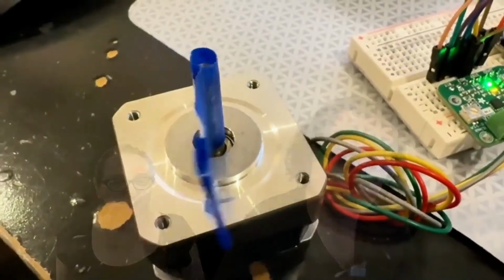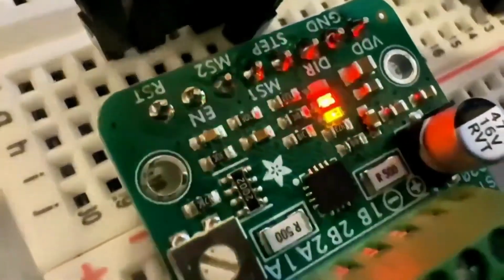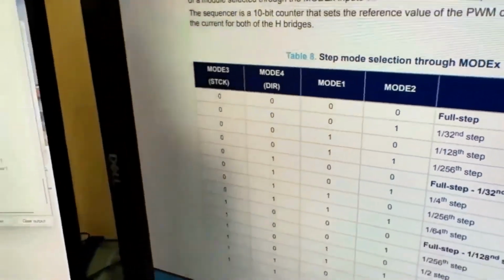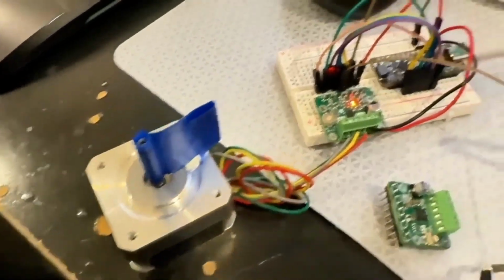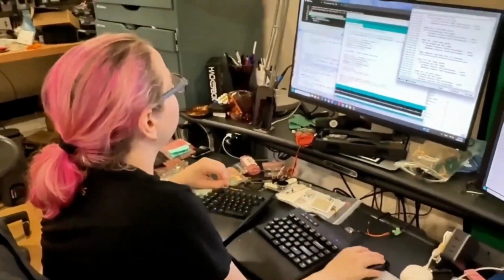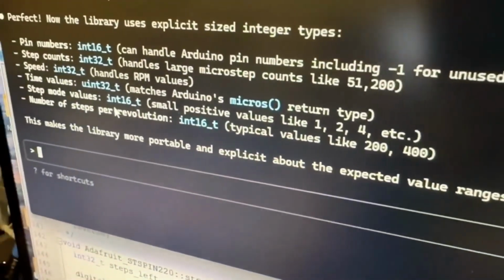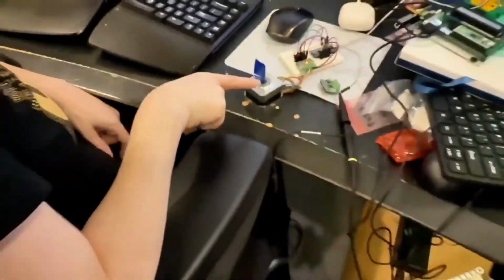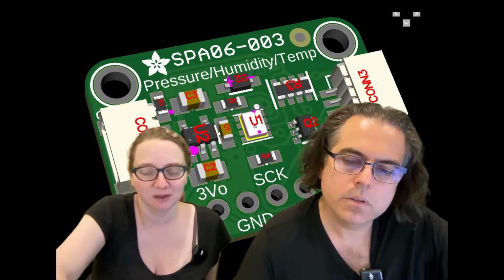Adafruit Top Secret for May 28, 2025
The hush-hush news from Adafruit in Industry City, Brooklyn, New York. Broadcast May 28, 2025